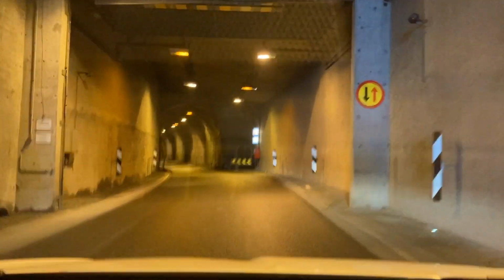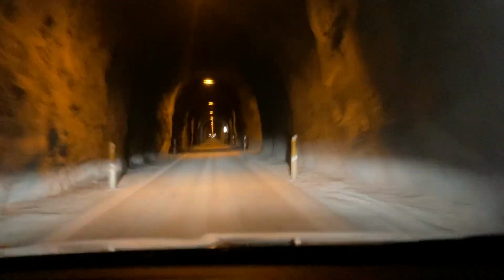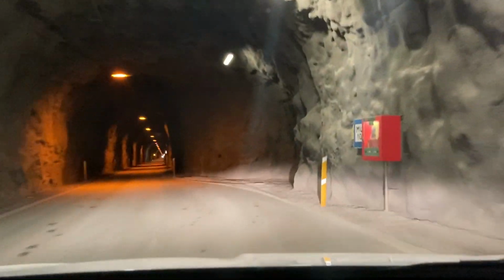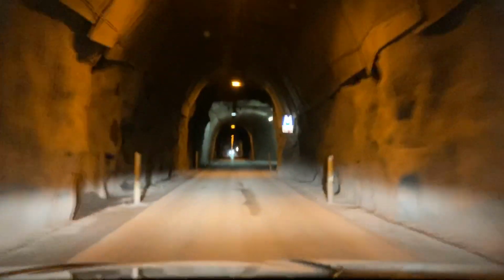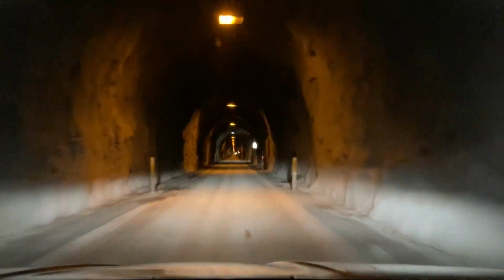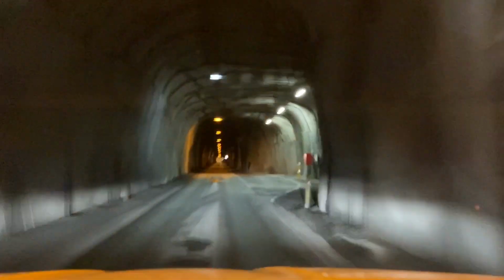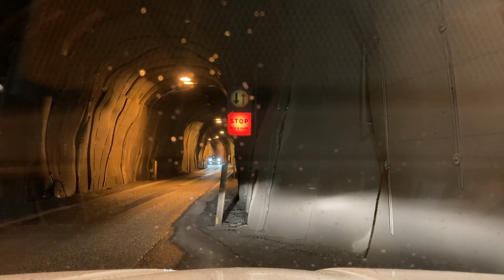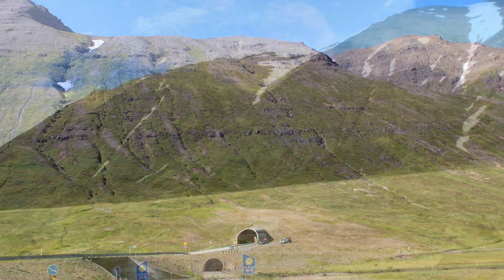Tackling the tunnels of Tröllaskagi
If you’re planning a road trip around Iceland, you might have heard a few things about single-lane tunnels and bridges.

Don’t worry - they’re perfectly safe and easy to use, so long as you’re prepared!

Here’s what it looks like when you take a trip through one of the single-lane tunnels on the Tröllaskagi peninsula in North Iceland.

Heading away from Akureyri, Route 82 winds its way north past Dalvík towards Ólafsfjörður via a single-lane 3.4-kilometre tunnel called Múlagöng.

The rule here is simple.

If you're travelling north, you must pull in and give priority to southbound traffic.

If you’re travelling south, you have the right of way.

As you can see, there are frequent recesses for you to use, marked with an illuminated M.

Time codes:

1 minute 55 seconds: pulling over to stop in a recess to allow southbound traffic to pass. I used my indicator to help any following vehicles prepare to do the same.

2 minutes and 35 seconds: aborting a similar stop as there was more time to reach the next recess.

2 minutes and 45 seconds: pulling in at the next available recess.

4 minutes and 45 seconds: obeying a stop sign towards the end of the tunnel, which controls access around a curve (no line of sight).

There are two further road tunnels from Ólafsfjörður to Siglufjörður, jointly called Héðinsfjarðargöng.

Both are two-lane tracks, so there's no need to pull over. These tunnels run for 7.1 kilometres and 3.9 kilometres, and there are recesses too.

Strákagöng lies at the northern tip of the peninsula, north of Siglufjörður.

It's quite short (800 m, 2,625 ft), but it is another single-lane tunnel, and it curves slightly too.

So be prepared to give way to southbound traffic and reduce your speed as you approach its northern end.

It was Iceland's second road tunnel, opened in 1967, and it offered Siglo's townspeople all-year-round connections. Previously, winter trips had to be completed by boat!

If in doubt, pull over safely in the recesses and let southbound traffic pass before you proceed.

Thanks to my steady-handed camera person Roma Goodge Tastic!